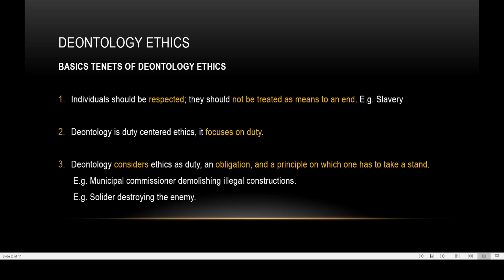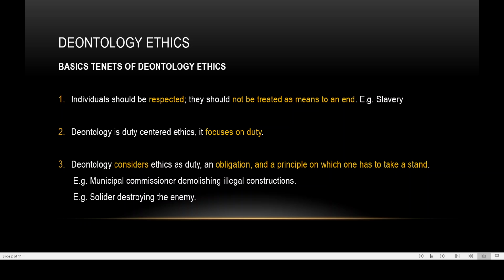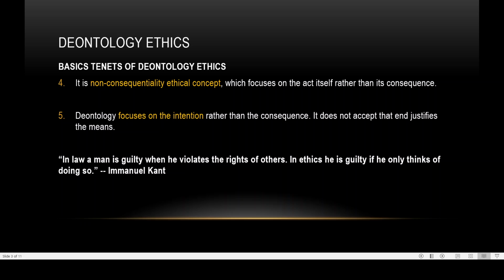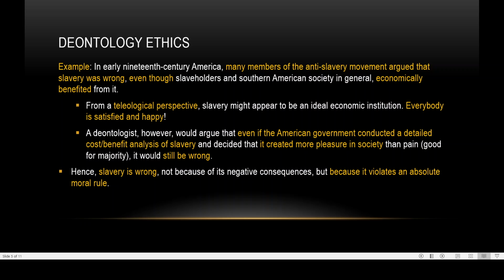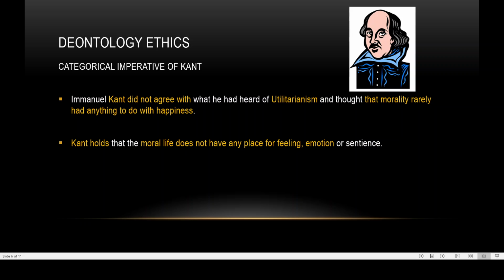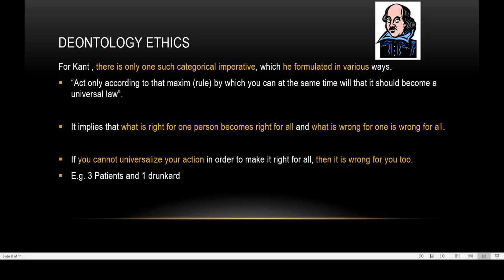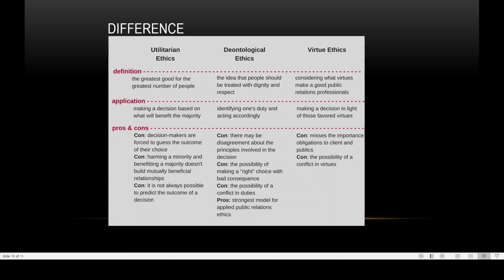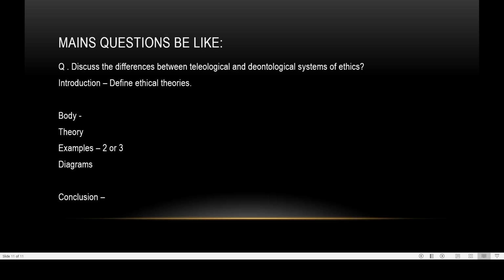V12 - U1/C3T3 Deontology Ethics ||Complete Ethics for UPSC || IAS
Here is the exclusive series for your UPSC, APPSC, TSPSC, STATE PSC.

This video helps you in your preparation and we look forward to your feedback – All the best!